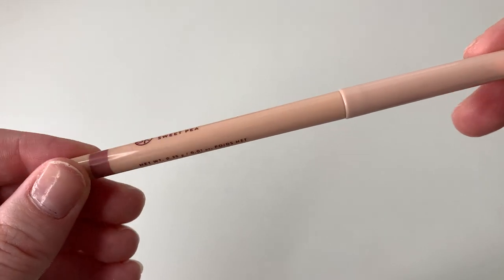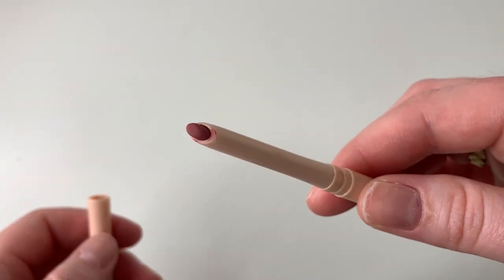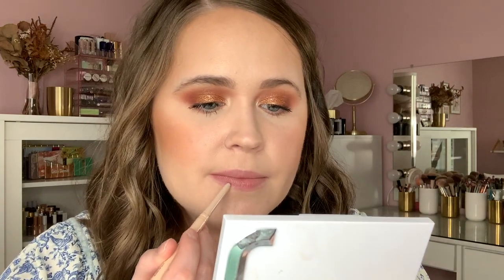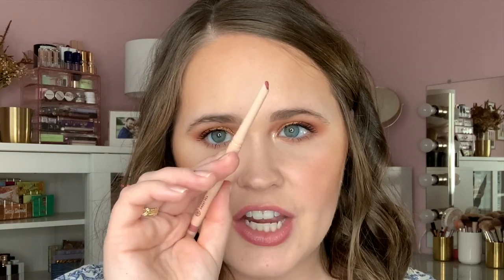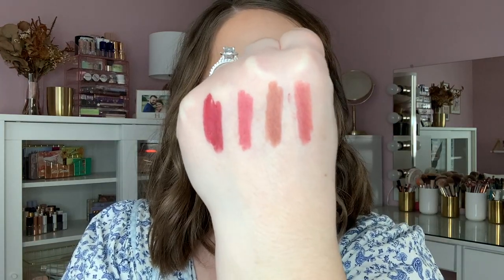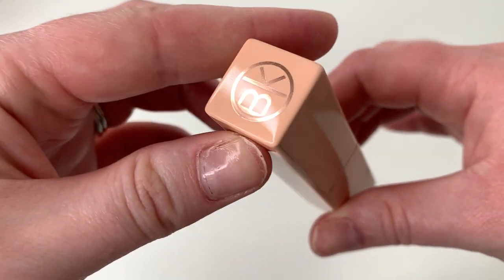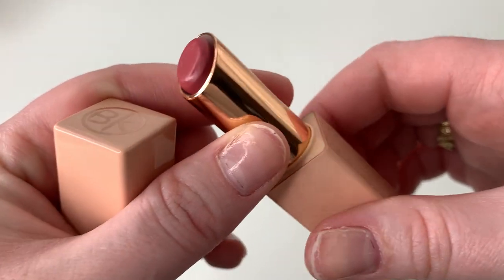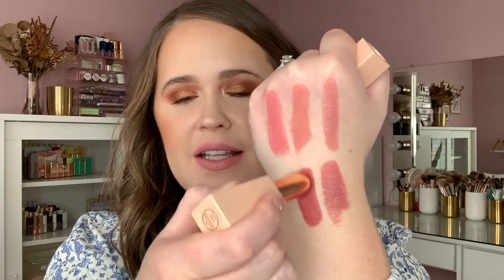*NEW* BK BEAUTY LUXE LIPSTICKS & EVERLAST LIP LINERS | Swatches & 1st impressions! 💋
Hi friends! I have a very exciting video for you today! BK Beauty launched new lippies and your girl got a chance to test them out! They released their new Luxe Lipsticks and Everlast Lip Liners! I give you all the details on them, as well as arm and lip swatches of all none new goodies! And the best news is they're available right now! :)